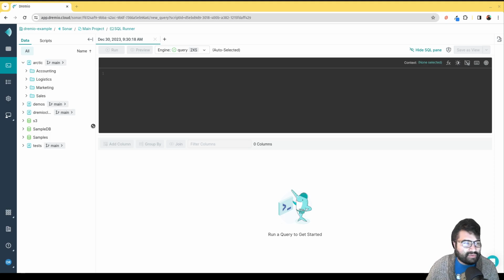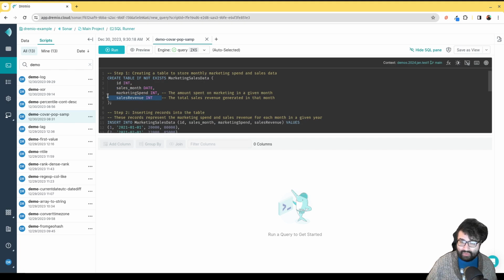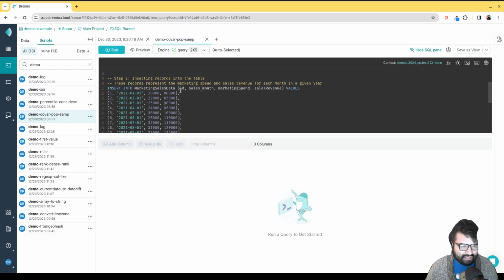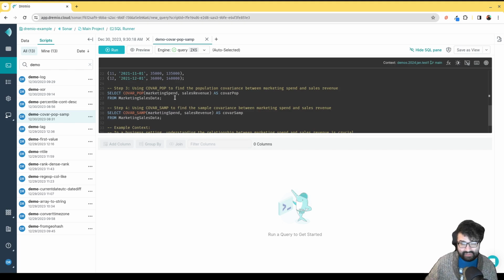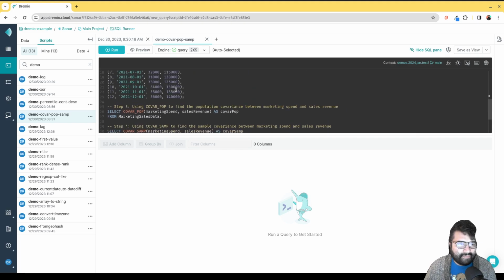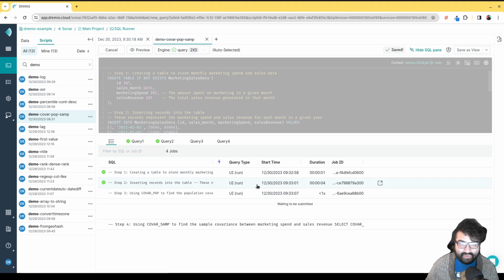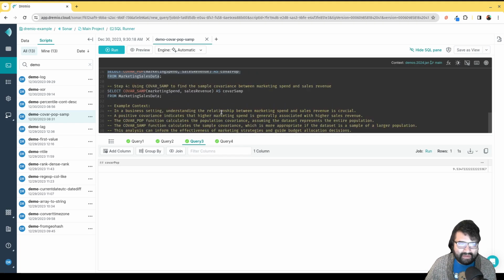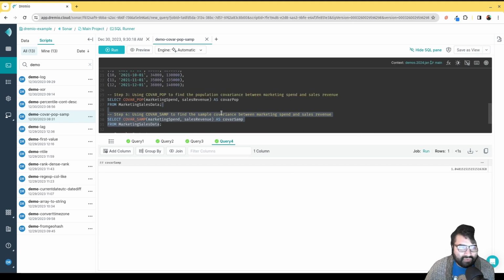Dremio Cloud SQL Functions - COVAR_POP & COVAR_SAMP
Developer Advocate, Alex Merced, demonstrates the COVAR_POP & COVAR_SAMP functions on Dremio cloud.